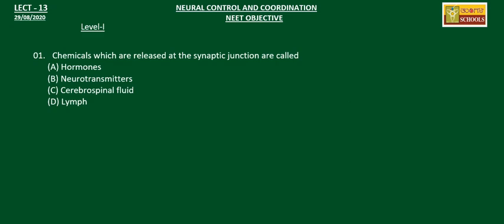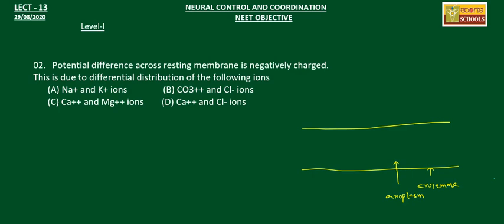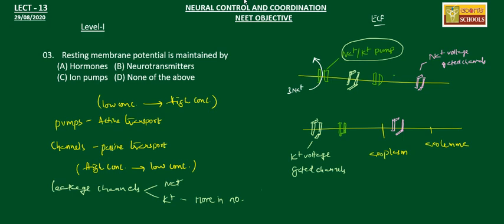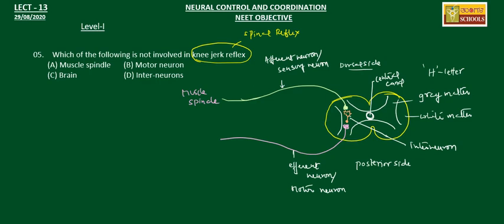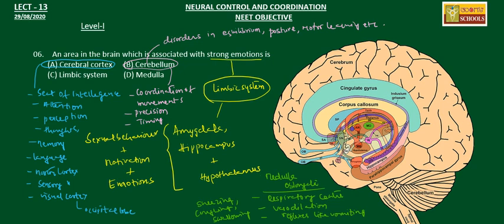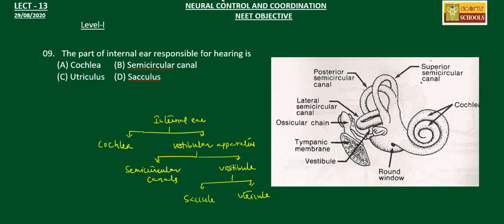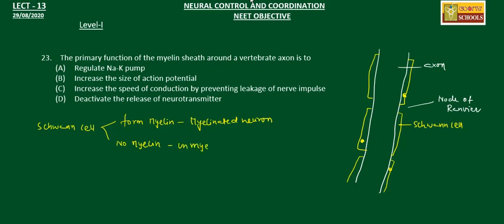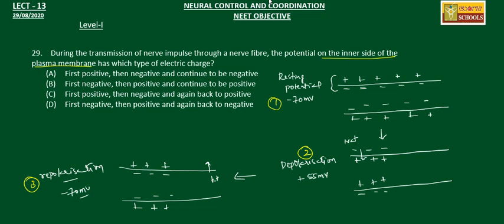Lect-13 | Neural control and coordination | Rajkumar Sir